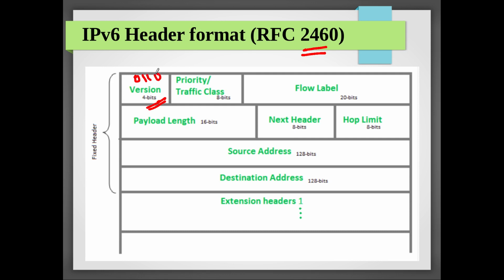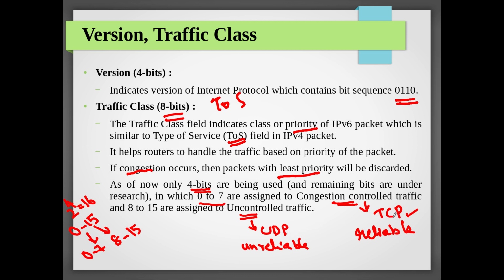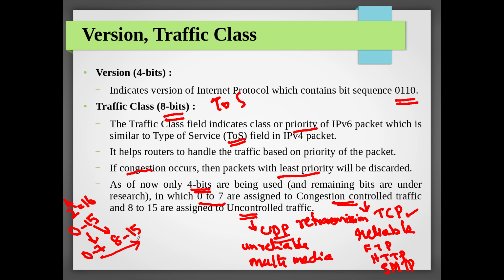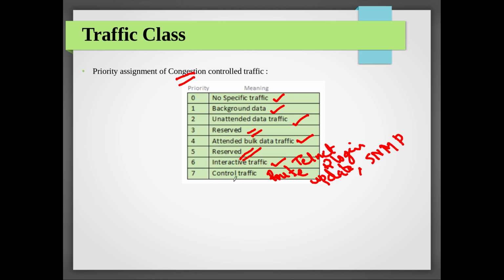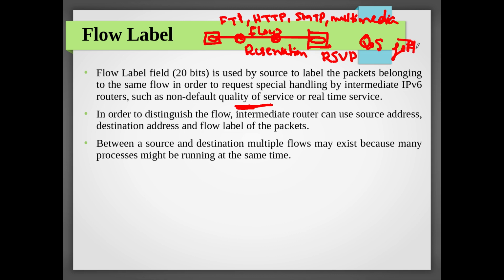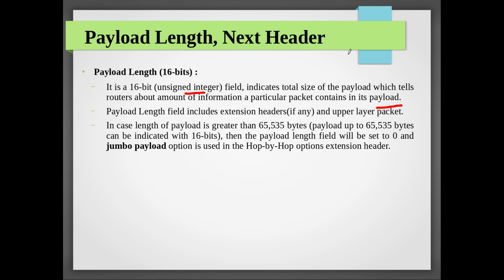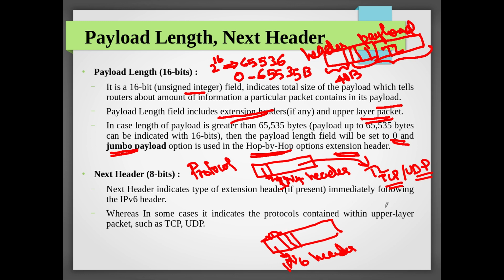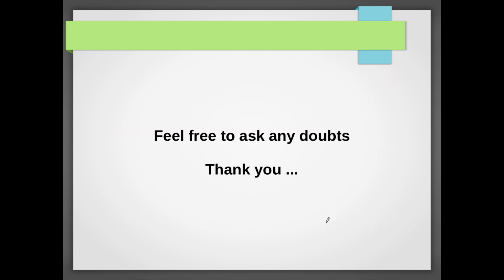IPv6 - Part 2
Topics covered :- In this video we will continue our discussion on IPv6, particularly we will focus our attention on IPv6 header format (RFC 2460).